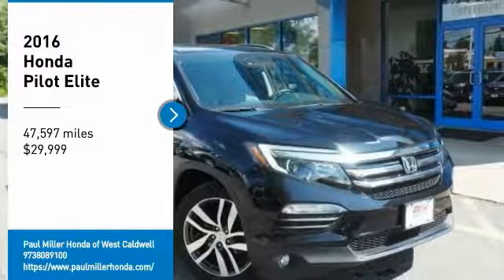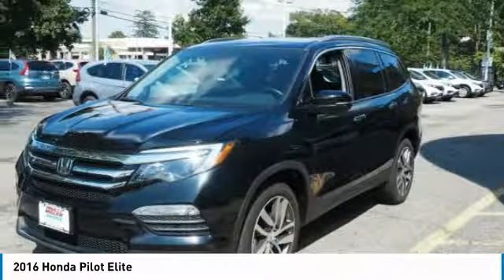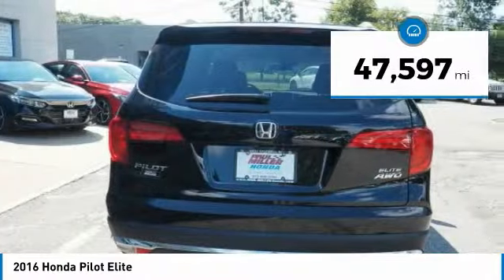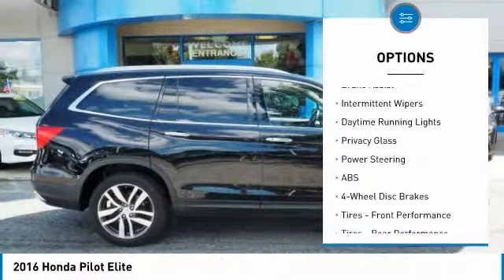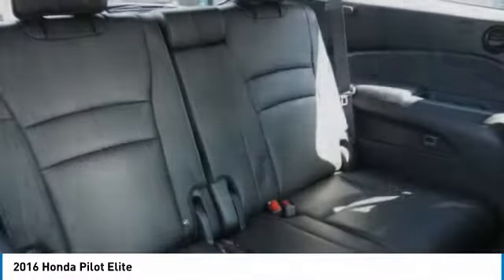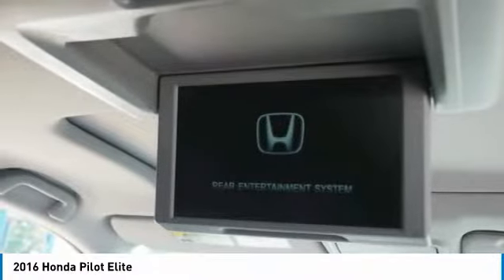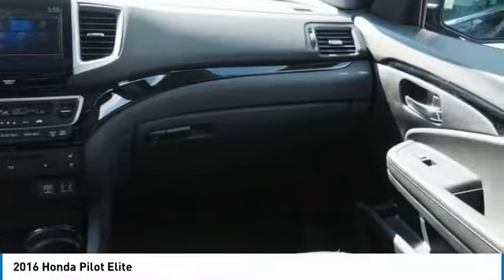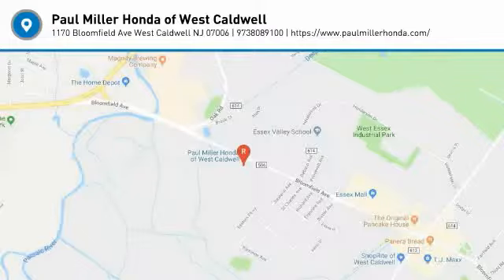2016 Honda Pilot F7861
2016 HONDA PILOT West Caldwell, NJ
Stock# F7861

1170 Bloomfield Ave.

Certified. Black 2016 Honda Pilot Elite AWD 9-Speed Automatic 3.5L V6 24V SOHC i-VTEC AWD.

Honda Certified Pre-Owned Details:

* Vehicle History
* 182 Point Inspection
* Transferable Warranty
* Roadside Assistance with Honda Care purchase

Awards:
* 2016 KBB.com Best Buy Awards Winner Mid-Size SUV/Crossover * 2016 KBB.com 16 Best Family Cars Three-Row Crossover/SUV * 2016 KBB.com Brand Image Awards
2016 Kelley Blue Book Brand Image Awards are based on the Brand Watch(tm) study from Kelley Blue Book Market Intelligence. Award calculated among non-luxury shoppers. Kelley Blue Book is a registered trademark of Kelley Blue Book Co., Inc.

Reviews:
* The Pilot's interior is versatile, with roomy rear seats; no shortage of clever storage solutions; ride is smooth and compliant in most conditions; better fuel economy than rivals; all-wheel-drive system handles poor weather with ease; high-tech safety features are available on most trims. Source: Edmunds